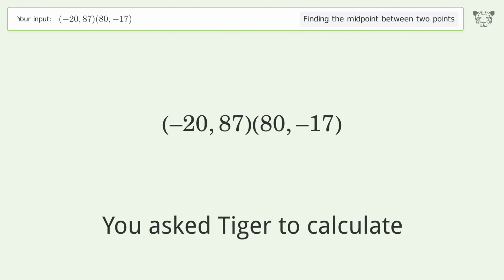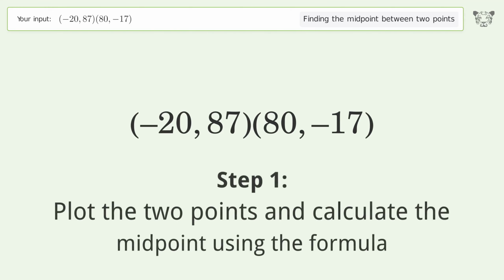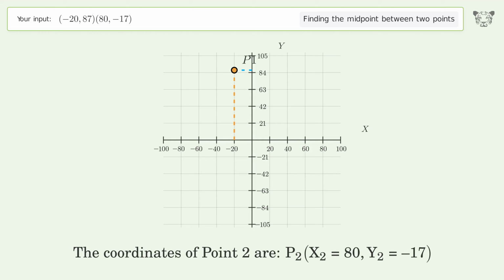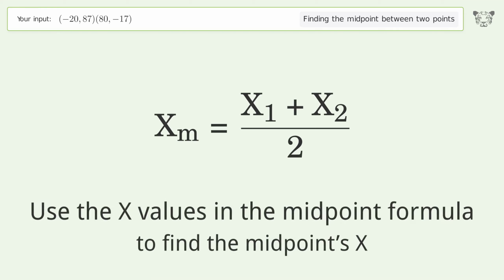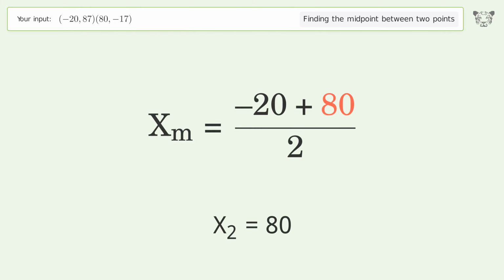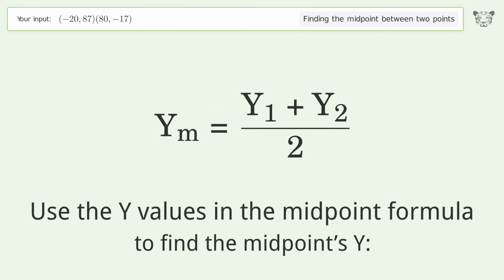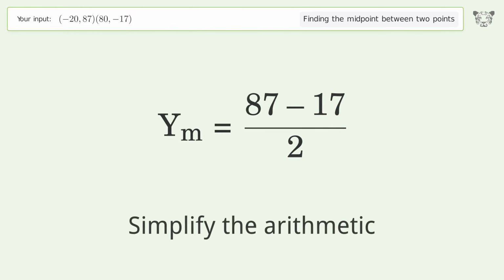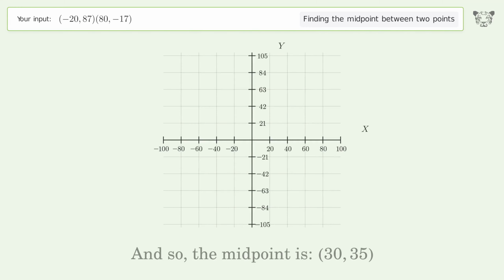Find the midpoint between two points p1 (-20,87) and p2 (80,-17): Step-by-Step Video Solution